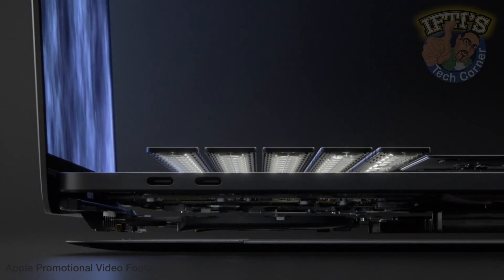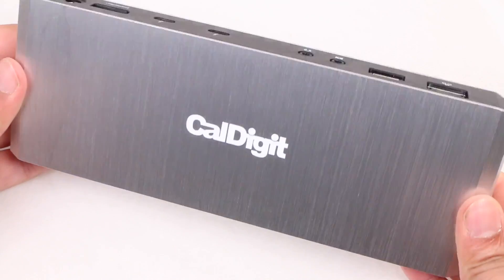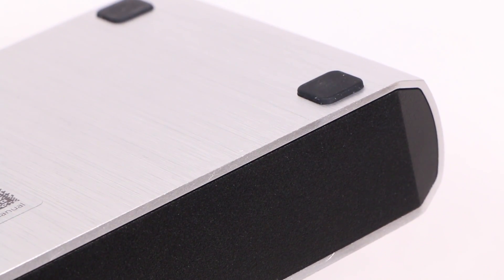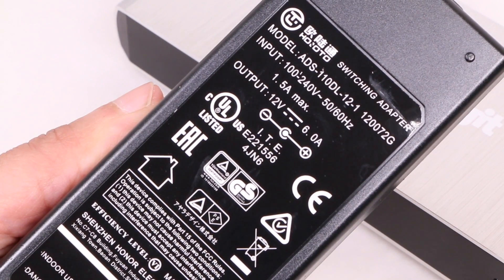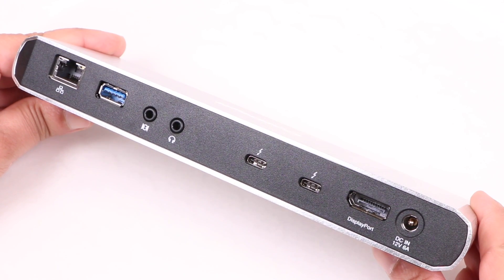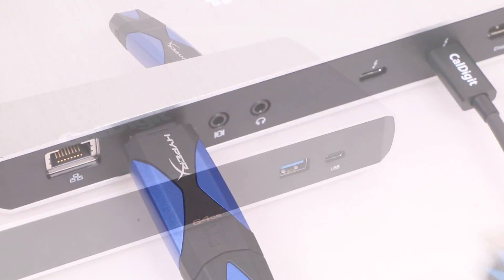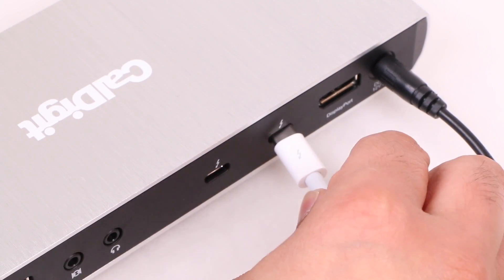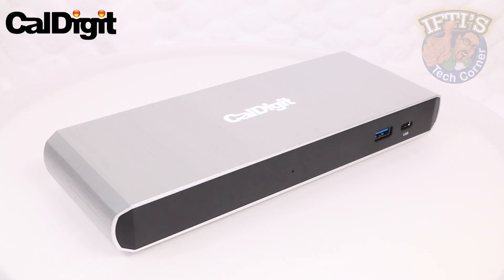Caldigit ThunderBolt Station 3 Lite - Add ports to your 2016 MacBook Pro! : REVIEW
If you are a 2016 MacBook Pro or PC user with Thunderbolt 3, the TS3 Lite will add extra connectivity options to your computer. The CalDigit Thunderbolt Station 3 Lite maximizes the potential of Thunderbolt 3’s 40G/s throughout to add a range of devices to any Mac or PC Thunderbolt 3 enabled computer. Featuring dual Thunderbolt 3 Type-C ports for daisy-chaining extra Thunderbolt 3 devices, the TS3 Lite can fit into any workflow without sacrificing a Thunderbolt 3 port.
The TS3 Lite provides Thunderbolt 3 Type-C, DisplayPort, USB 3.1 Type-A, USB 3.1 Type-C, Gigabit Ethernet, and Audio In/Out via one single Thunderbolt™ 3 cable. If port expandability is the most important factor, the TS3 Lite offers a plethora of options!

Direct Amazon Links!